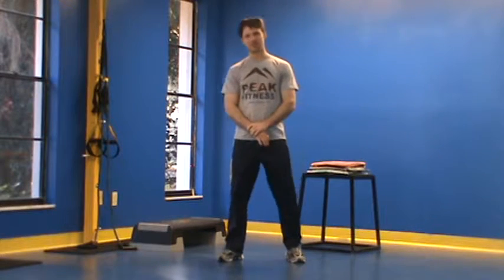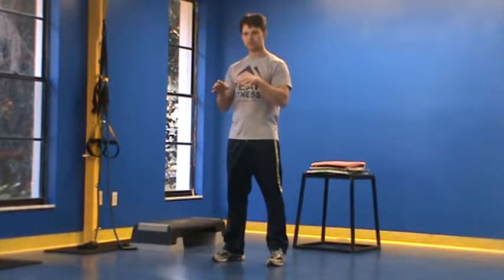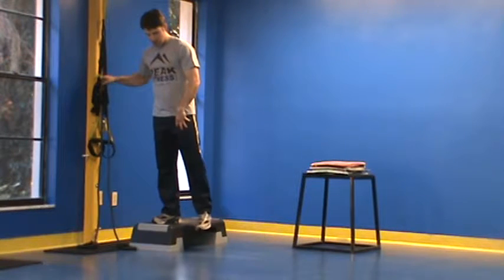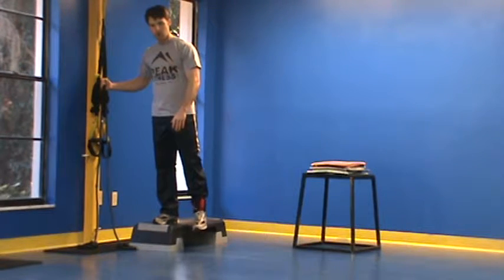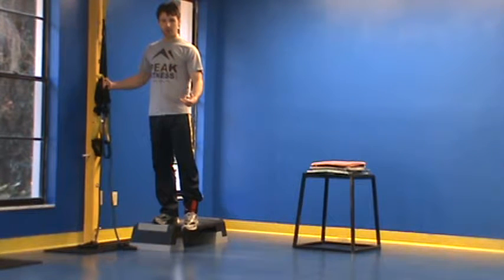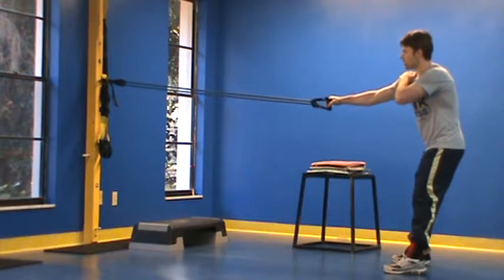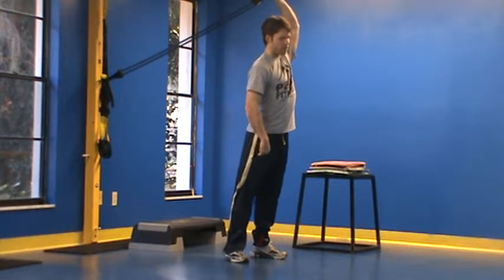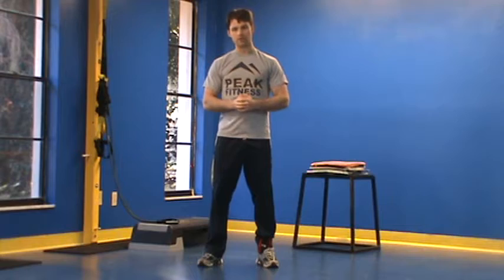Newsletter Posture fix distraction techniques